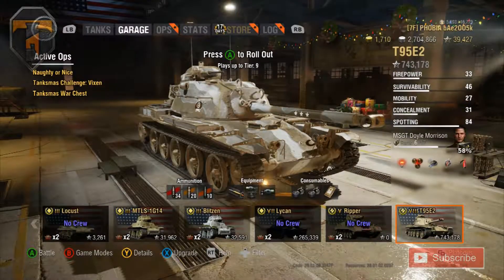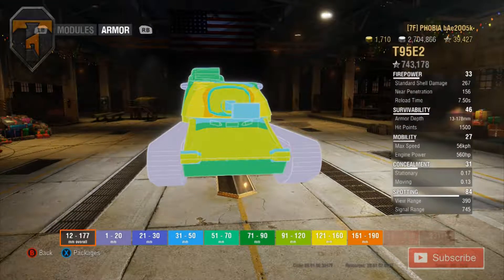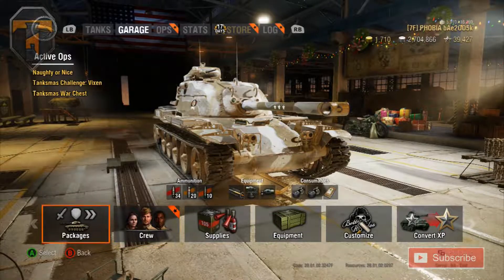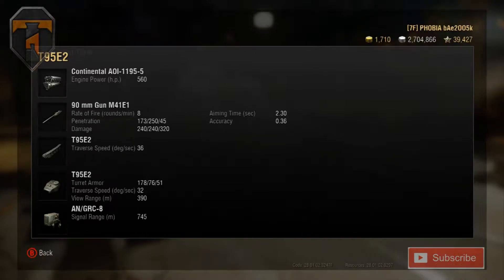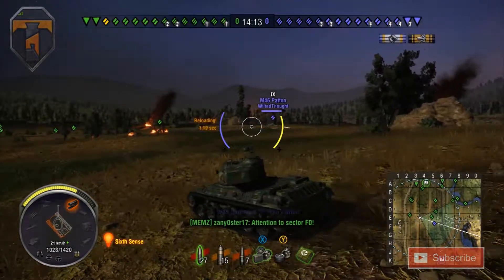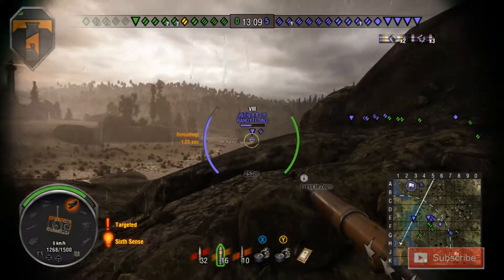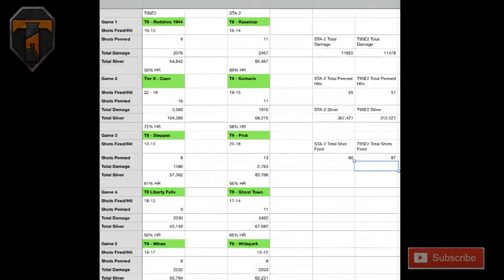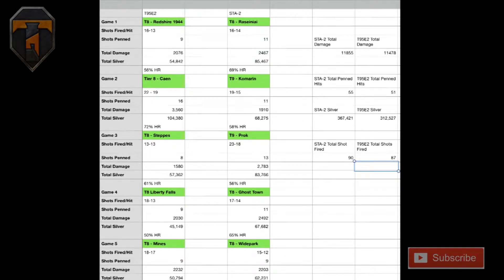World Of Tanks Console - T95E2 Vs STA-2 - No Point Really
I really enjoyed playing the T95E2 when it first came out. It was a tank that I could easily make 100k plus in every game I played.

Now it's just plain bad. I really don't know what WG have done to it but it does need changing. It needs a buff

The video is showing the differences between the T95E2 and the STA-2 which is stupid really considering the STA-2 is so much better in every way but I want to show how the T95E2 can be improved.

Here is a link to the PC version put up only a few days ago with some great tips on what should be done to make this tank better

And before you say anything, the Console version is worse than the PC but only just so what they have is basically the same as what we have.

Thanks to Charlotte Brown for the graphics for my channel.